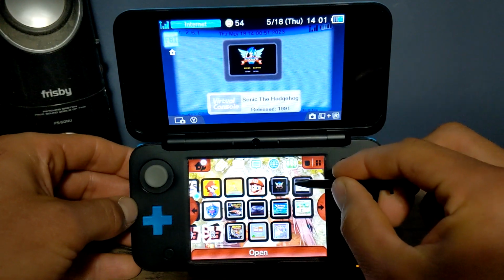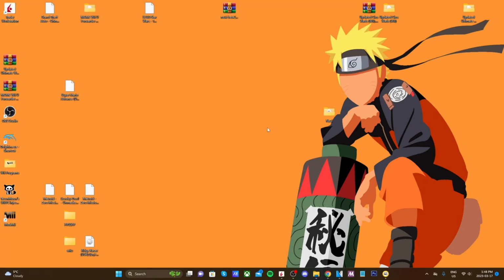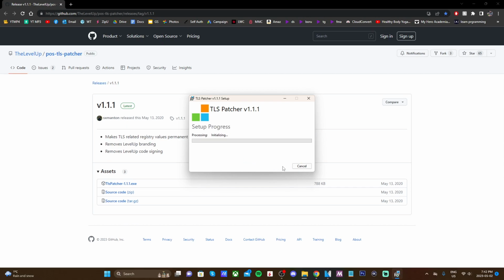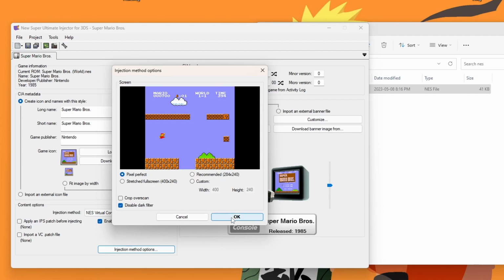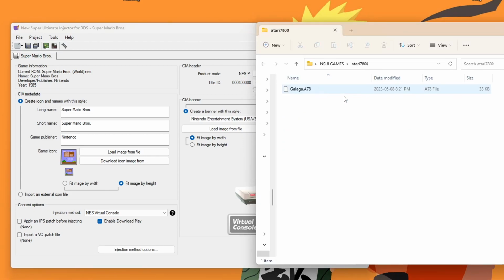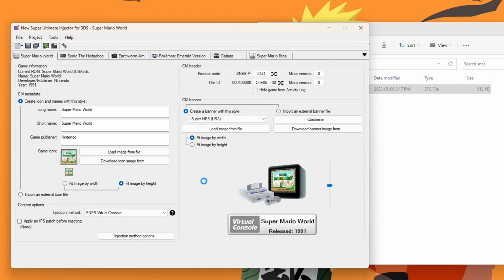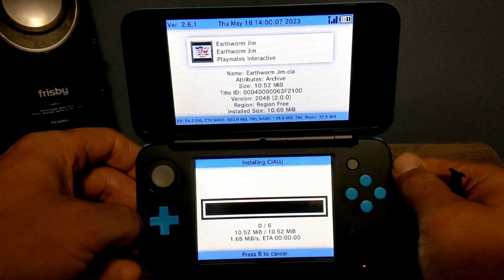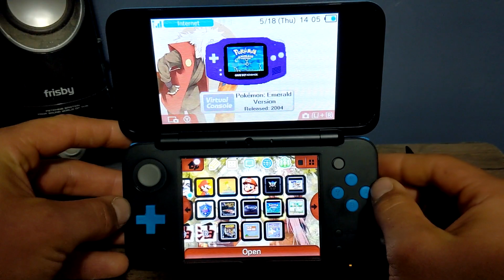Play ANY RETRO GAME On 3DS Menu!! [Convert Retro ROMs to CIA]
NOTES:
1) VC injects count as Home Menu titles. You may have 300 Home Menu titles at one time, system apps do count, and folders don't change the limit.

2) If you wish to run Nintendo DS (i.e. old DS) games, it is advised to use TWiLightMenu++ instead.

Products from the Video:
16GB Micro SD Card: 32 GB
32 GB: Micro SD Card
64GB Micro SD card
128Gb Micro SD Card